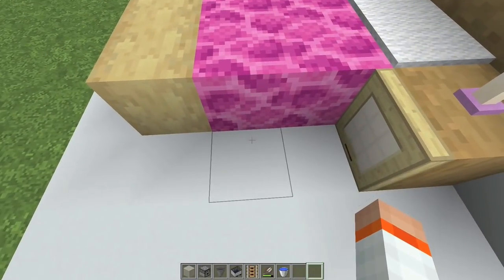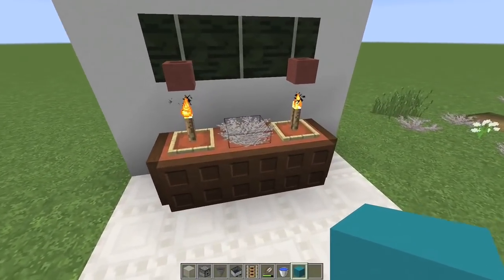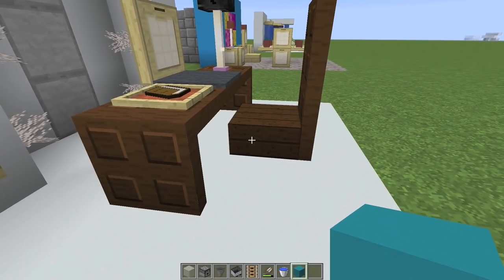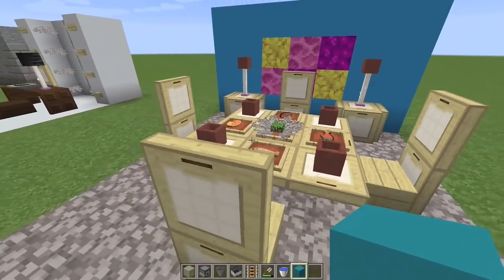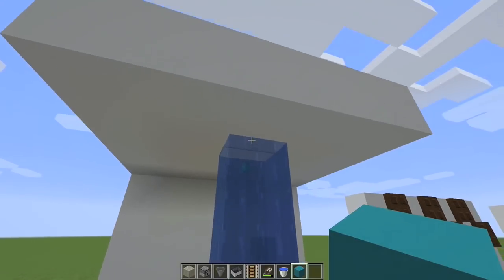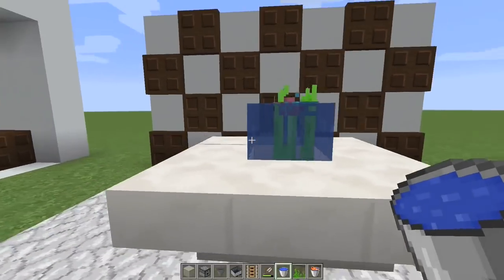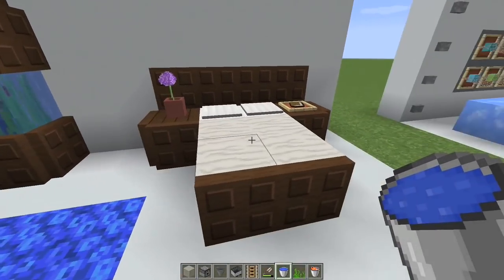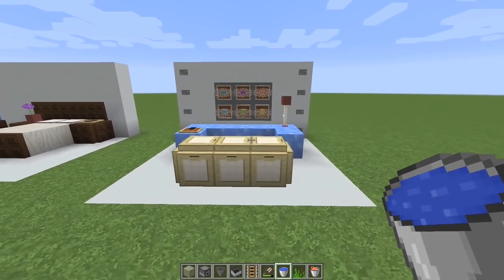32 More Decoration ideas for Minecraft 113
Here are 32 more decoration ideas for Minecraft 1.13!  Fishtanks, candles, carpets, beds, wall lamps and more!